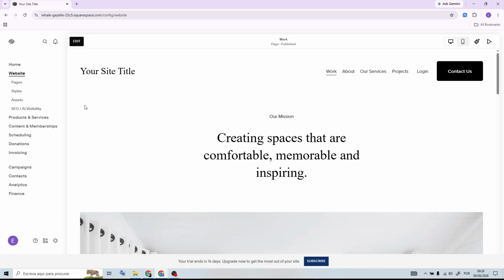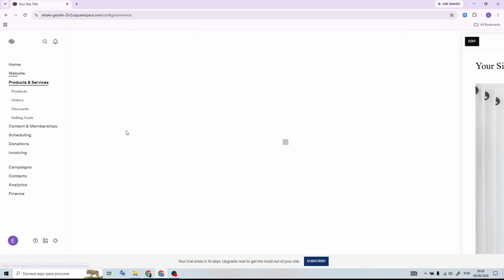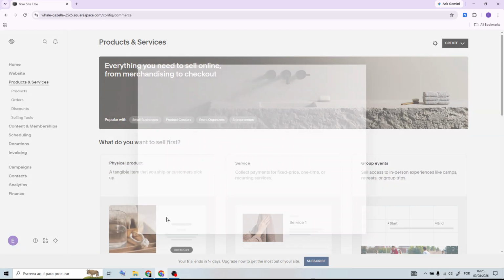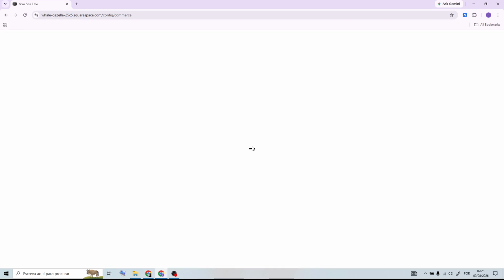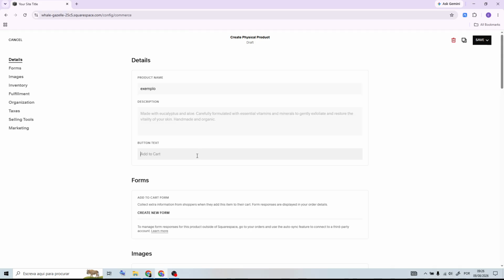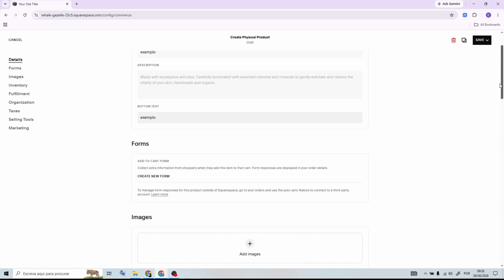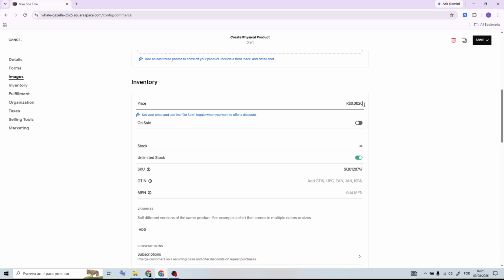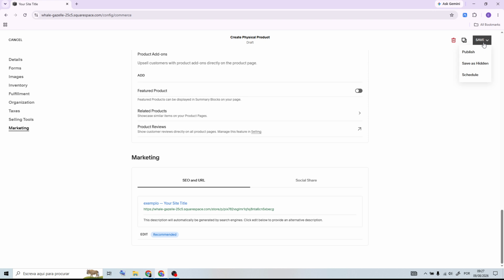HOW TO ADD AN ONLINE STORE TO SQUARESPACE (STEP-BY-STEP GUIDE 2026)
How to add an online store to Squarespace in 2026.

In this step-by-step tutorial, you'll learn how to add and configure an online store in Squarespace so you can sell products, services, digital items, or subscriptions directly from your website. This beginner-friendly guide covers store page creation, product setup, pricing, inventory, shipping, taxes, payment methods, checkout settings, order management, and common store issues.

In this video, you'll learn:

How to add an online store to Squarespace

How to create a store page

How to add products and product details

How to configure pricing and inventory

How to set up shipping and tax options

How to connect payment methods

How to customize checkout and manage orders

Common Squarespace online store issues and how to fix them

This tutorial is beginner-friendly and perfect for small business owners, e-commerce sellers, creators, freelancers, retailers, and Squarespace users who want to launch and manage an online store.